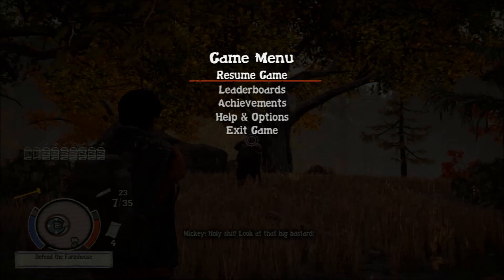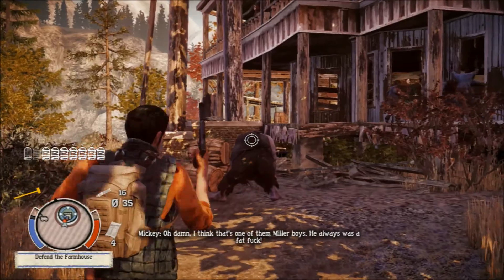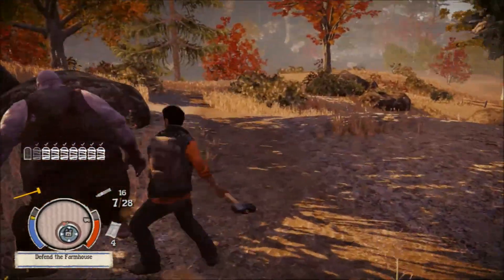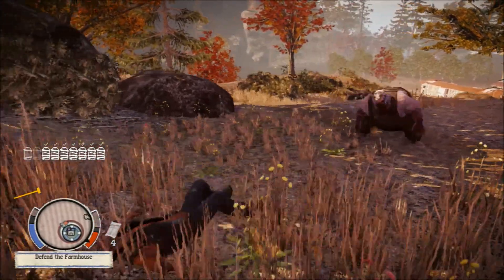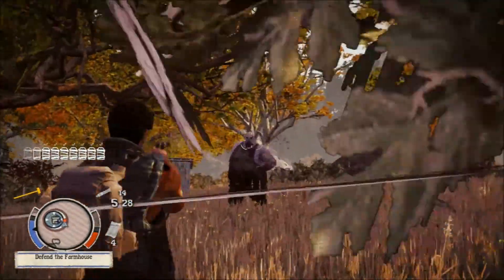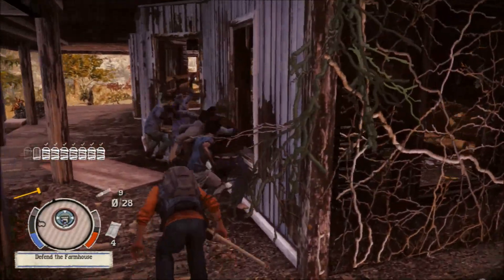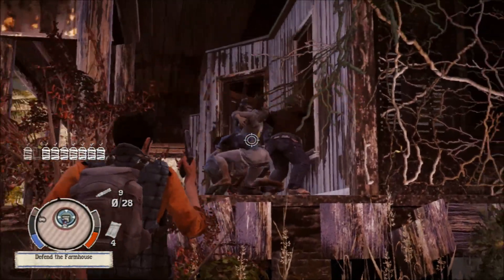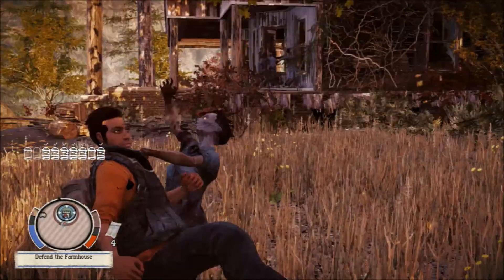Big Bruce-State of Decay Special Zombie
My technique for killing Big Bruce, the charger zombie from State of Decay